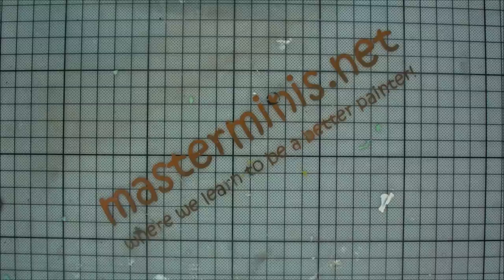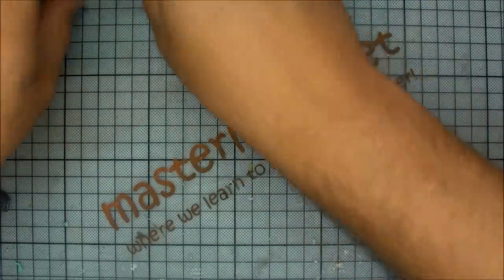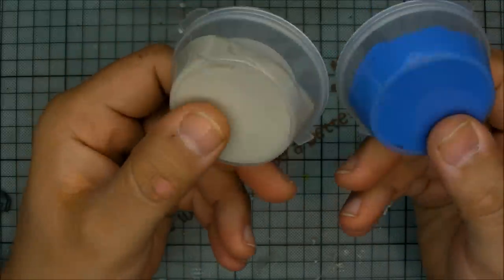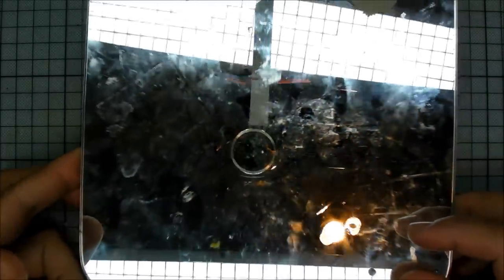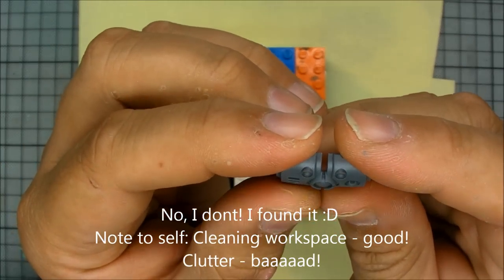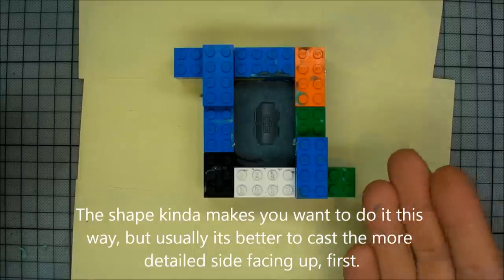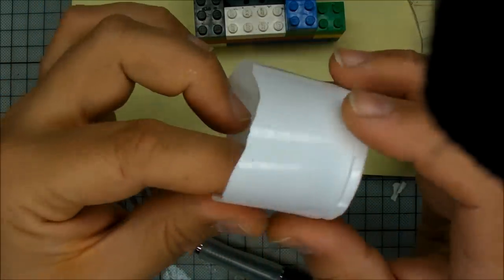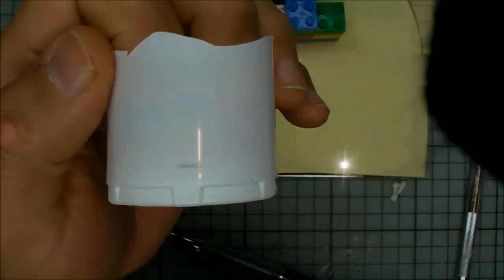Tutorial Tuesday #1 - Mold cast your own resin copies - Part 1/3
masterminis.net presents: Tutorial Tuesday #1 - Creating molds and casting your own parts in resin (Part 1)

This is the first of our series "Tutorial Tuesday". Each tuesday we will answer a question from you on miniature painting and related subjects.